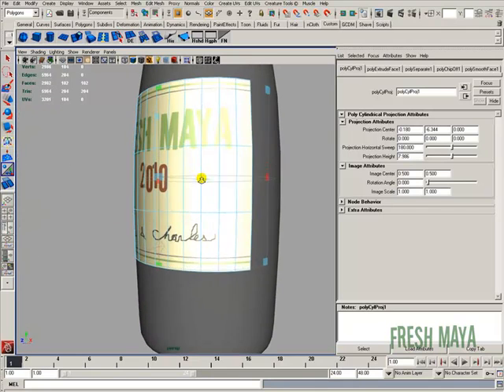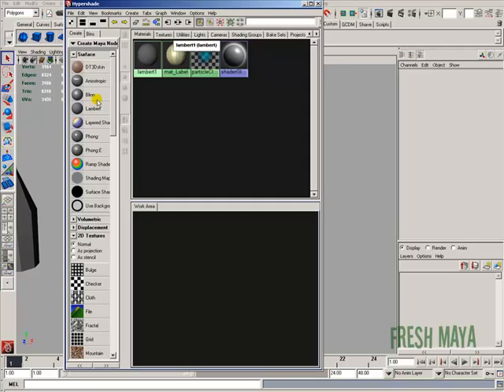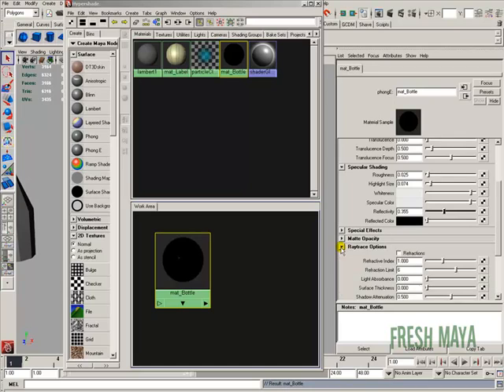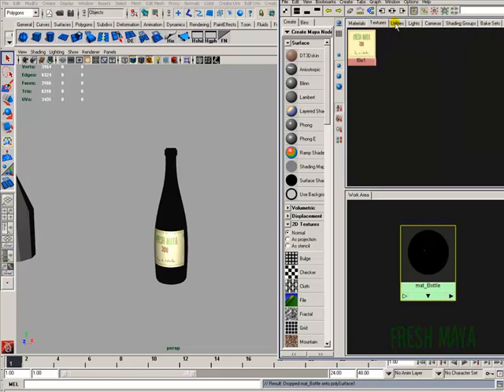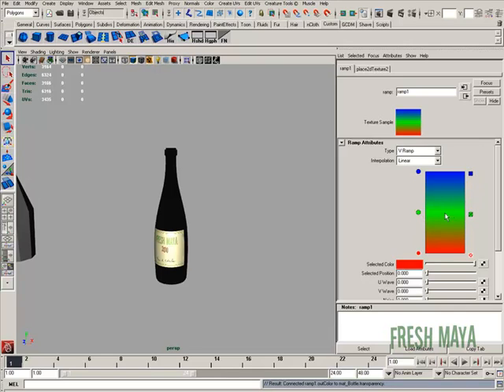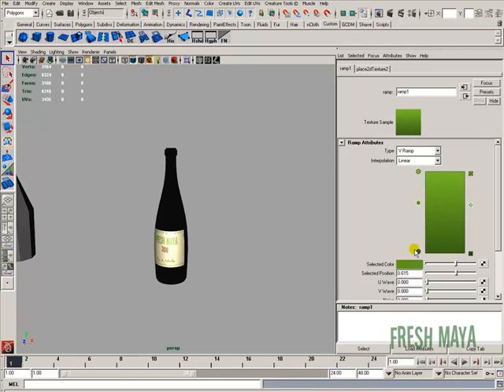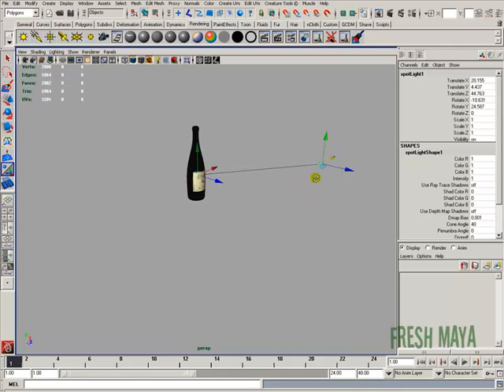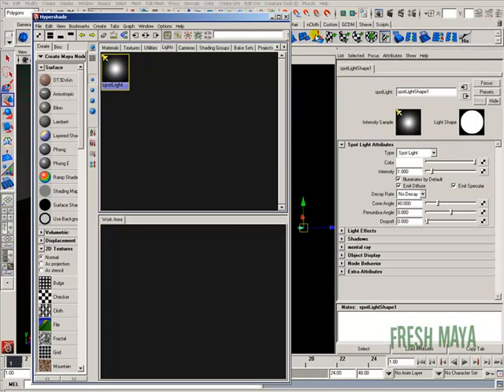Fresh Maya Tutorial: Wine Bottle (Part 2)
In this Fresh Maya video tutorial, Eric shows you an easy way to create a wine bottle with a label.